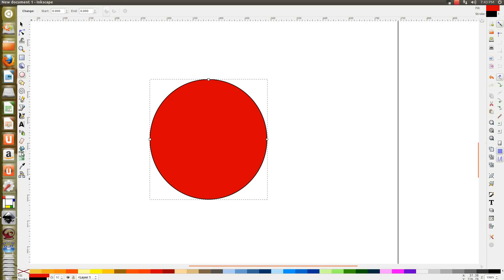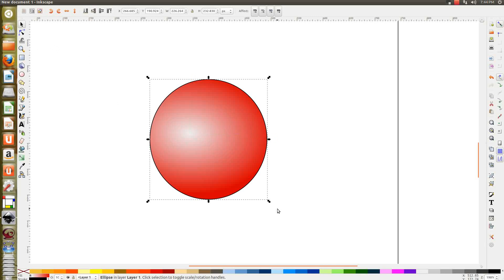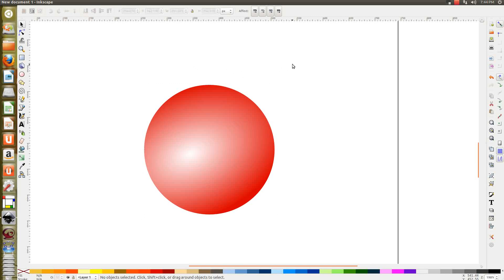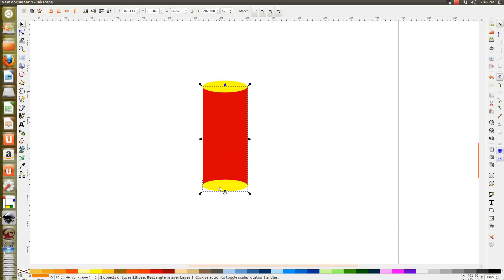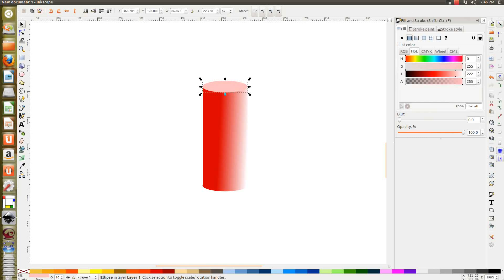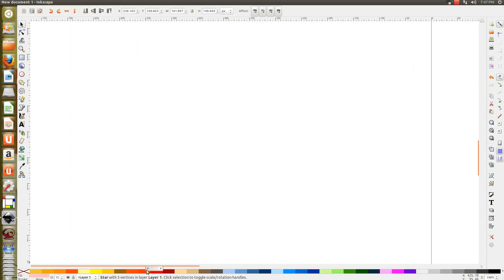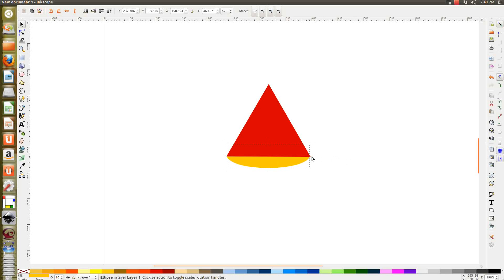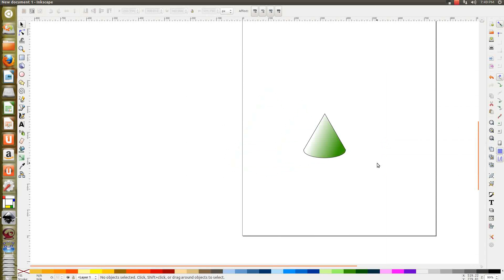Govind's ICT Tutorial's: #2 Constructing 3 Dimensional objects in Inkscape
This video shows you how to create a 3-D effect for objects, using the gradient tool, in Inkscape- GJ :D